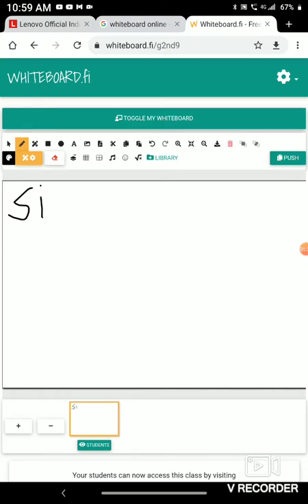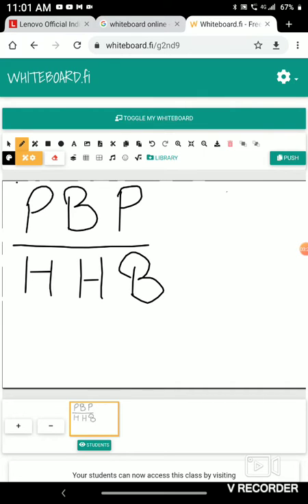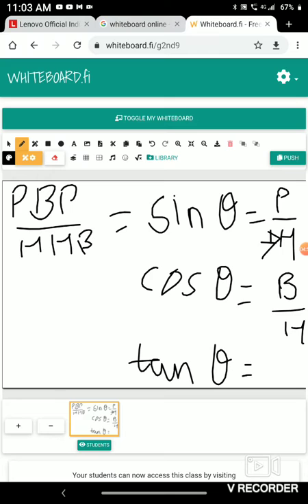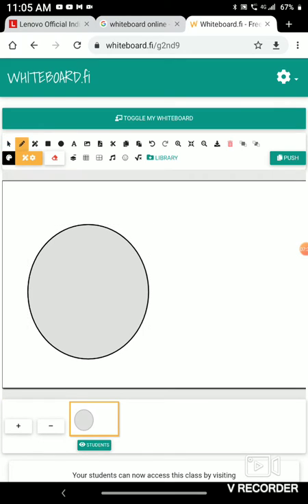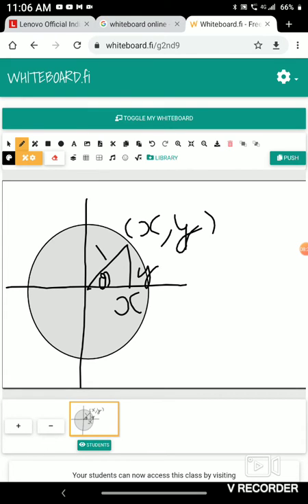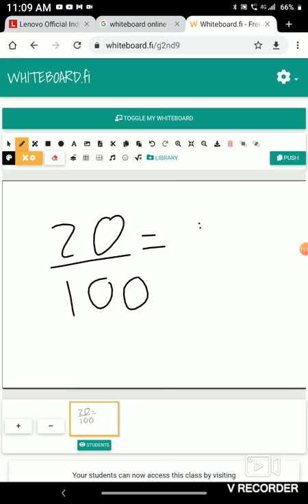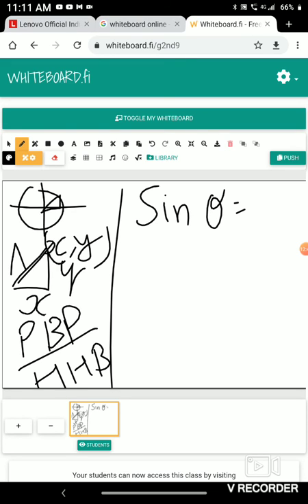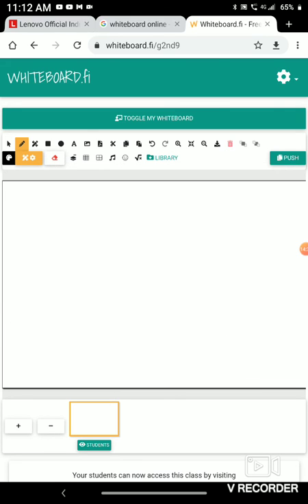understanding trigonometry base level 2 topics ,but bad handwriting 😂